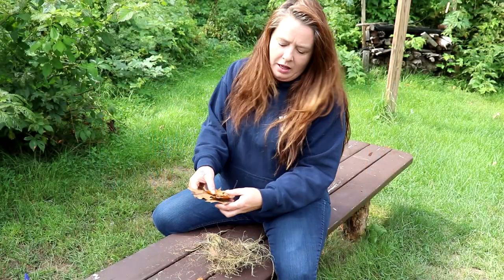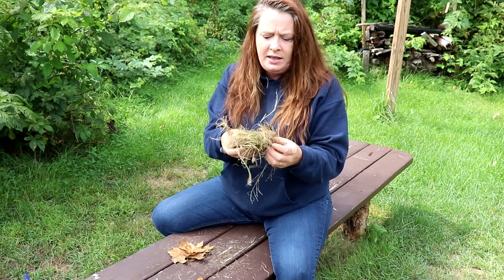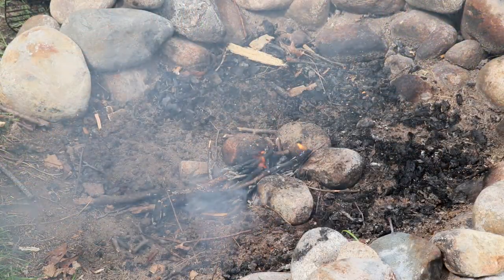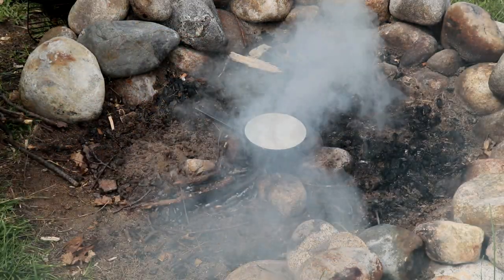Bug Out Fire Starting ~ Prepper Skills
Fire Starter